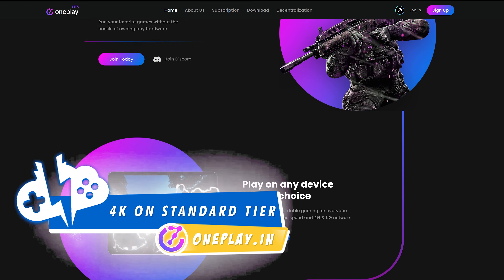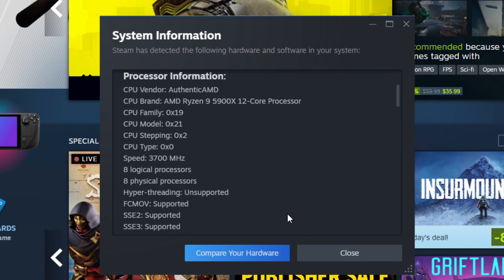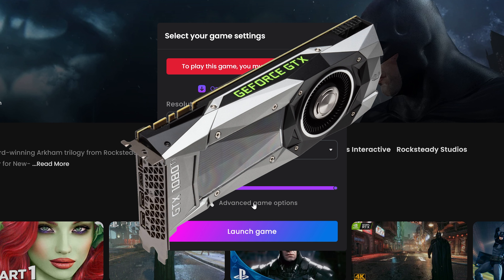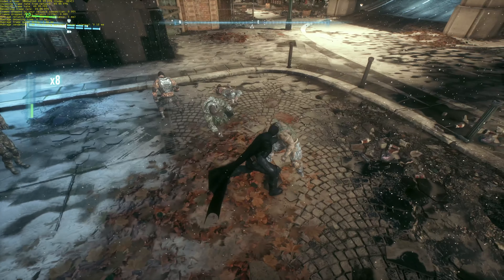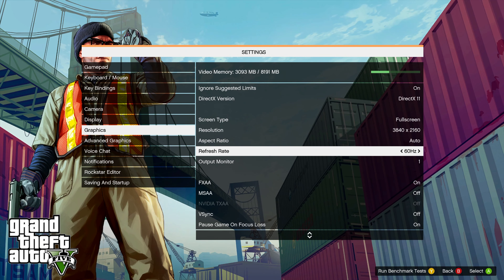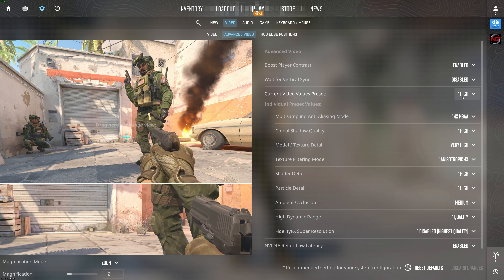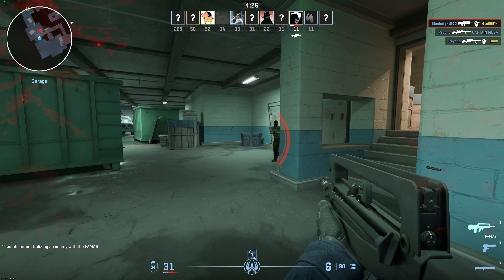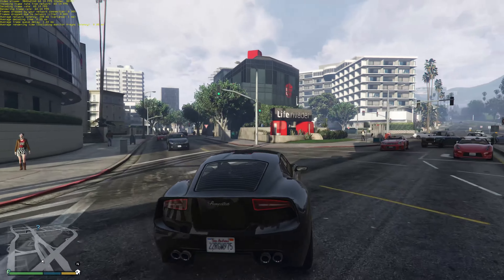Is 4K with OnePlay POSSIBLE with a BASIC Subscription?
OnePlay is pickup n play cloud gaming platform that is pretty similar to services like GeForce Now or Boosteroid. One of the big unfortunate things right now is that they only serve India at the moment. They’ll be expanding to other countries next year. A positive thing is that they allow 50 Mbps of bandwidth to users. They also don’t limit resolution which means you can stream games at 4k if you have the means to do so. Do games play well? Let’s put this to the test.

SHIELD TV Pro
Our Mini PC